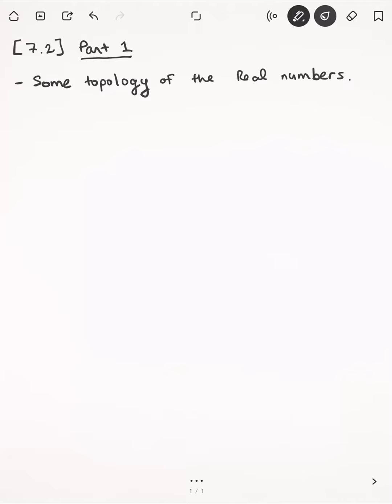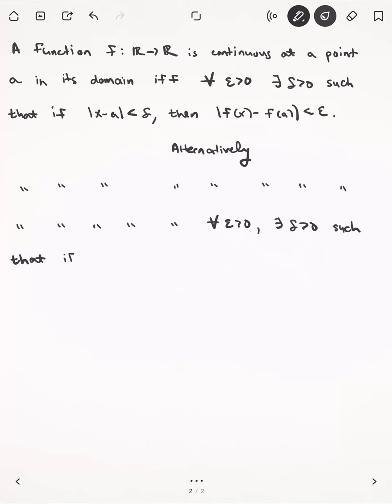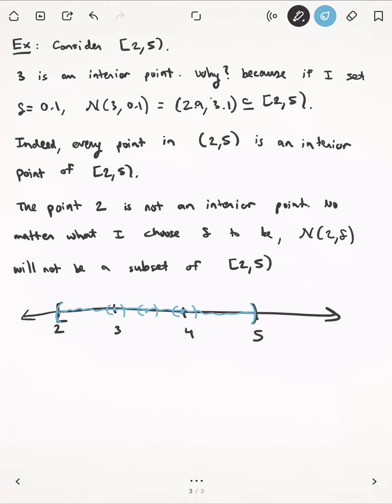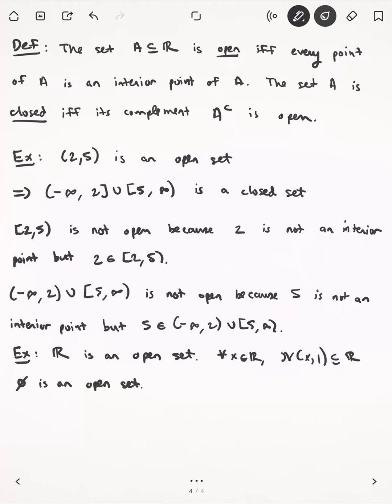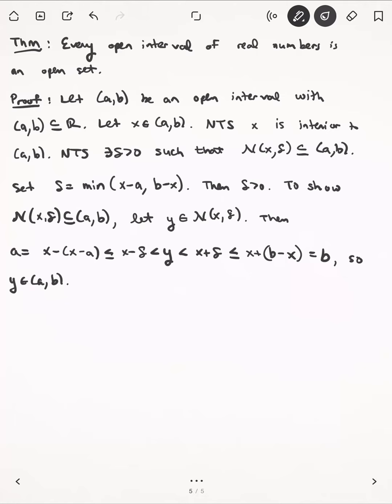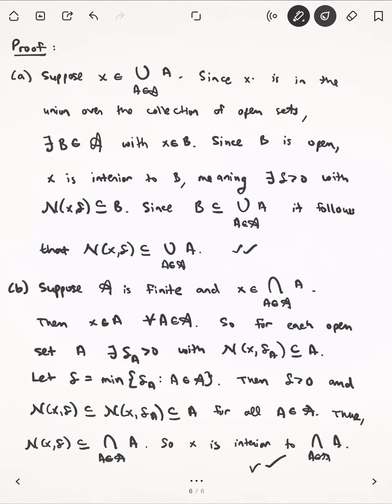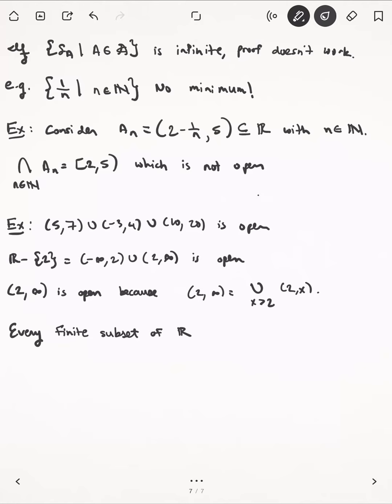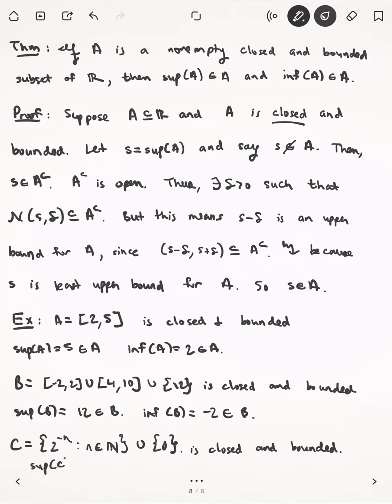Some Topological Characteristics of the Reals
This video is part 1 of a 2 part video aimed at delineating the Heine-Borel Theorem.  In this video we define some basic topological characteristics of the real numbers.  We define a neighborhood of a point, an interior point to a set, an open set and a closed set.  We then remark on what kinds of sets are open in the real numbers and how to construct more open sets from ones we understand.